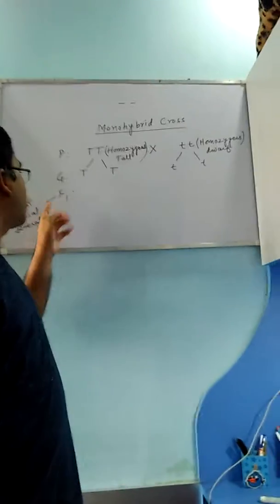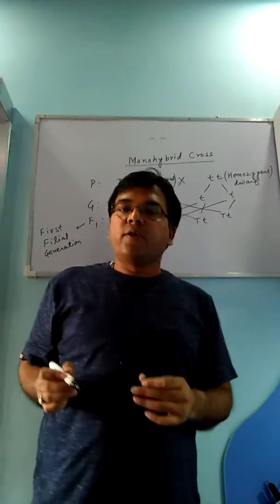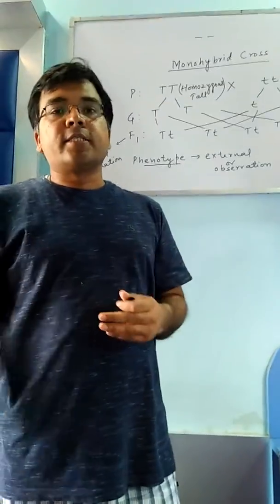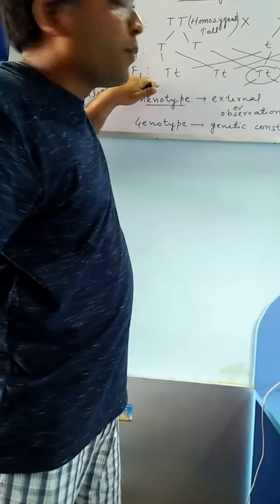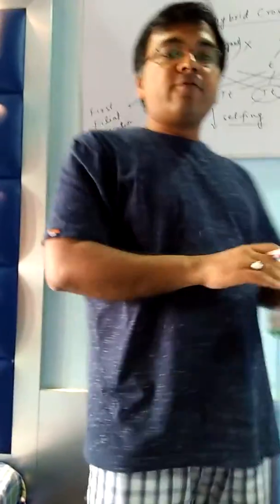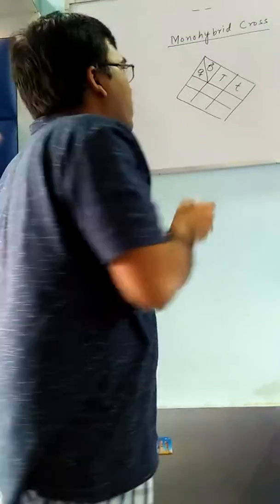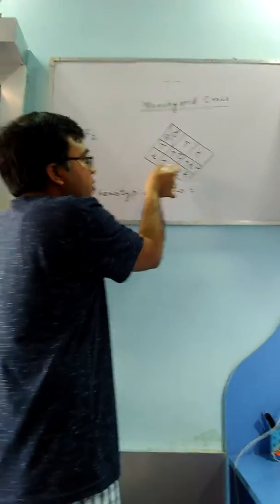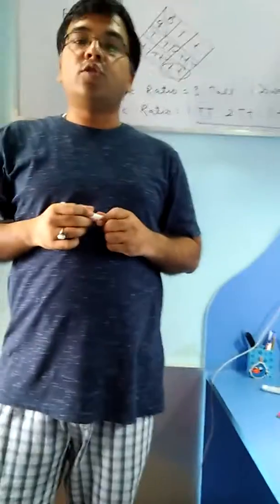Monohybrid Cross - II